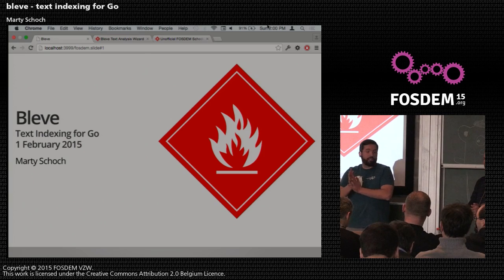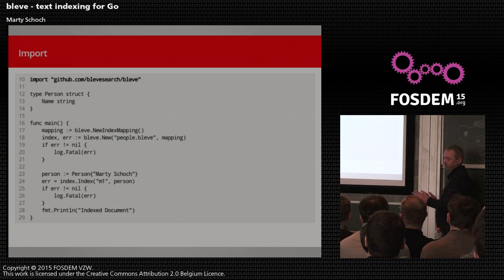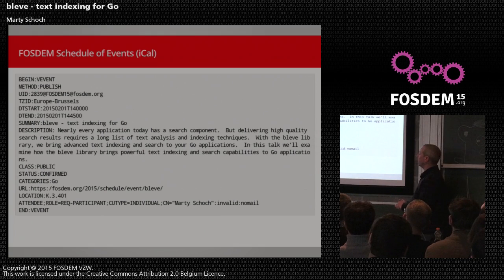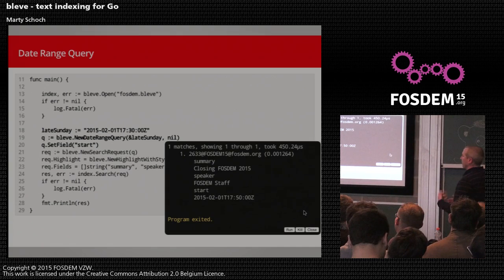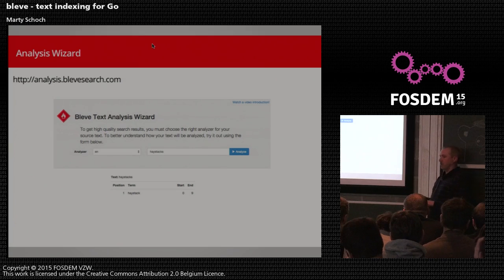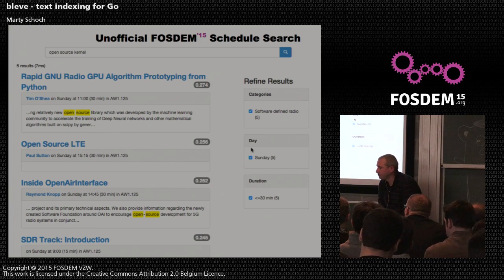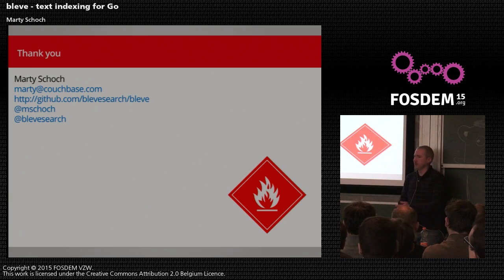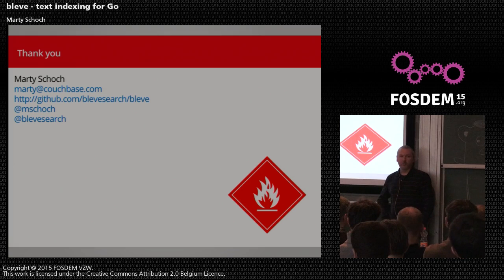FOSDEM 2015 - Developer Room - Go - Bleve